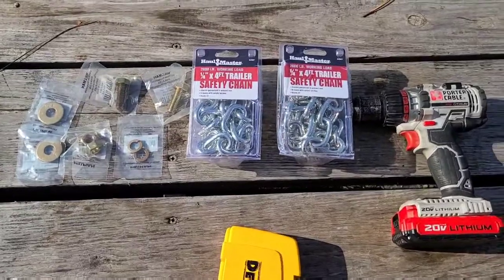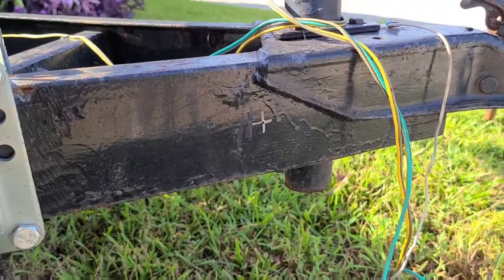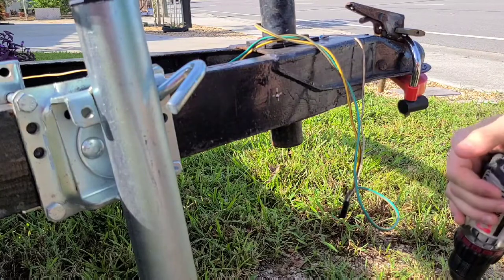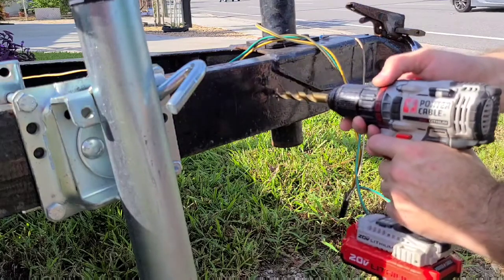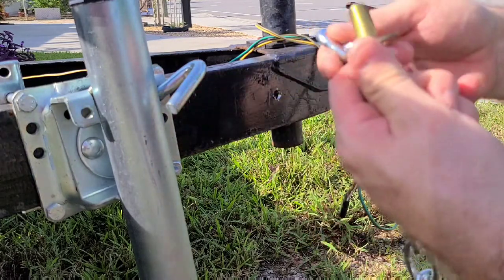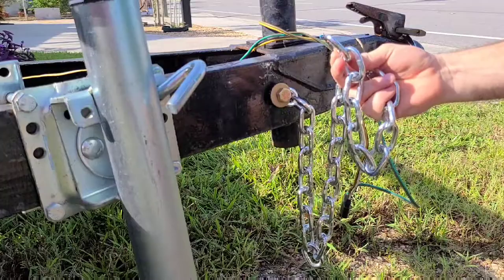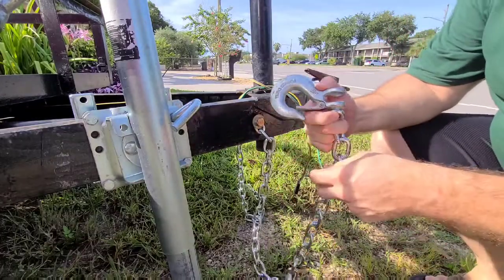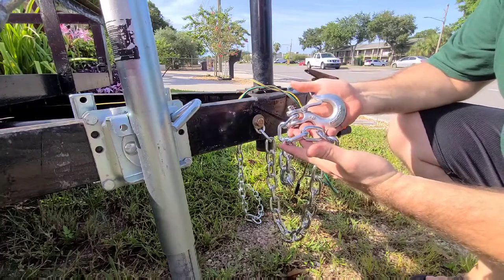Adding new safety chains to trailer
In this video we discuss and add new safety chains to my utility trailer.